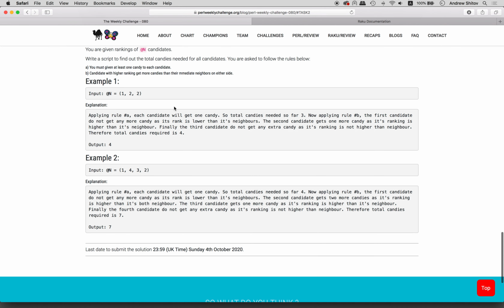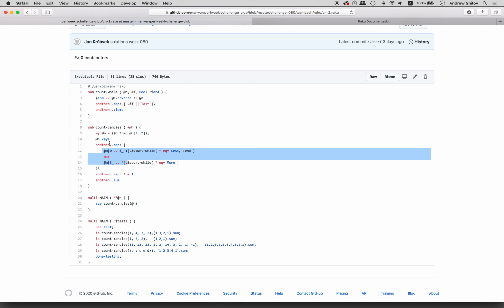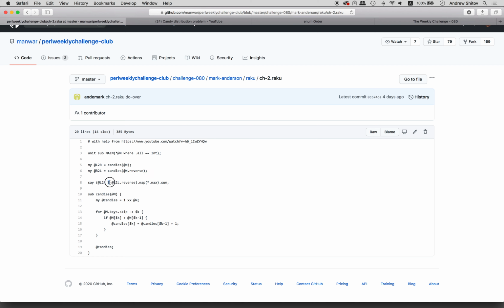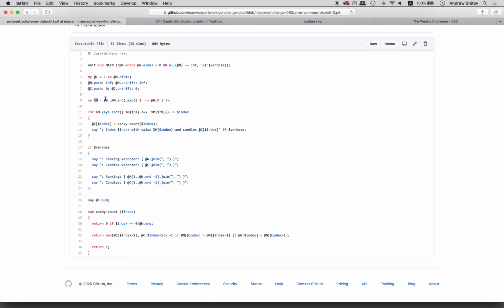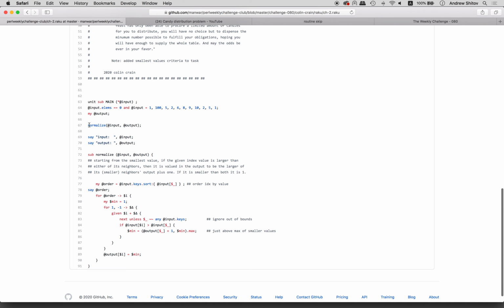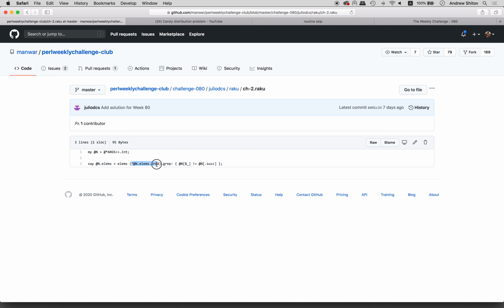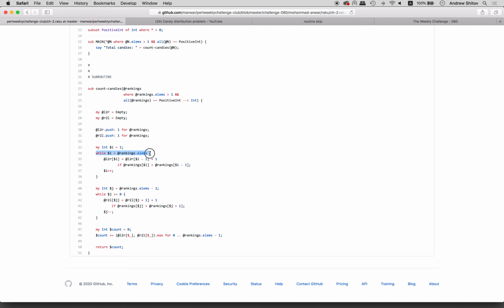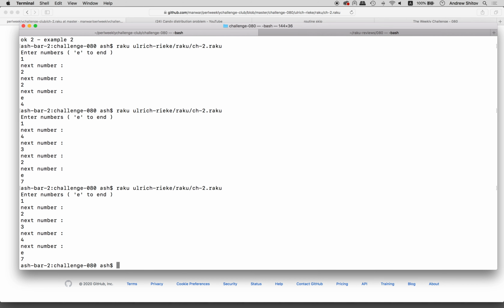Count Candies — The Weekly Challenge Week 80, Task 2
Solutions in the Raku programming language submitted by:

02:48 - Andrew Shitov
06:13 - Jan Krnavek
14:22 - Mark Anderson
17:45 - Markus Holzer
21:02 - Simon Proctor
23:13 - Arne Sommer
27:04 - Athanasius
31:36 - Colin Crain
37:03 - Jaldhar H. Vyas
38:44 - Julio de Castro
41:36 - Kang-min Liu
42:33 - Laurent Rosenfeld
46:27 - Mohammad S Anwar
49:15 - Myoungjin Jeon
51:48 - Roger Bell_West
53:44 - Ulrich Rieke

You are given rankings of @N candidates. Write a script to find out the total candies needed for all candidates. You are asked to follow the rules below:

a) You must given at least one candy to each candidate.
b) Candidate with higher ranking get more candies than their immediate neighbours on either side.